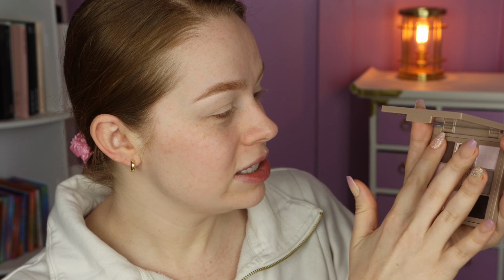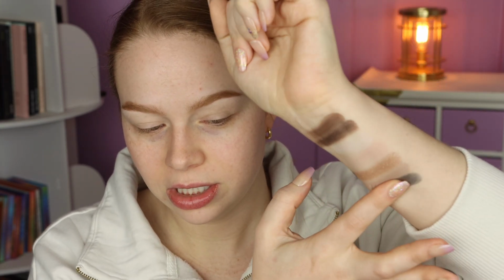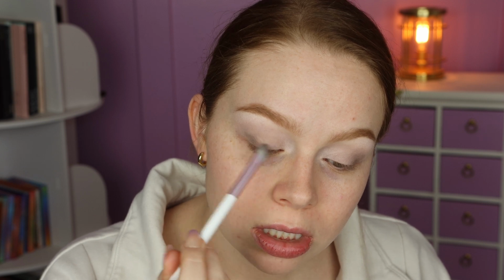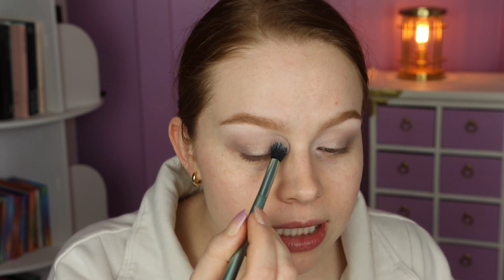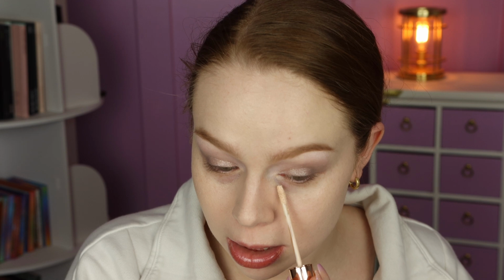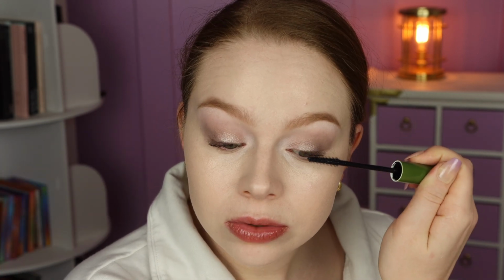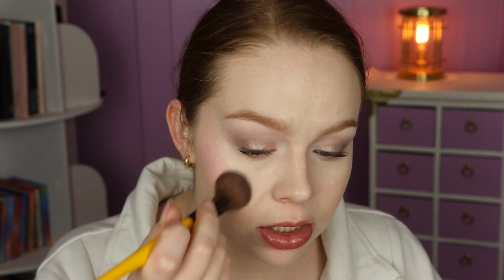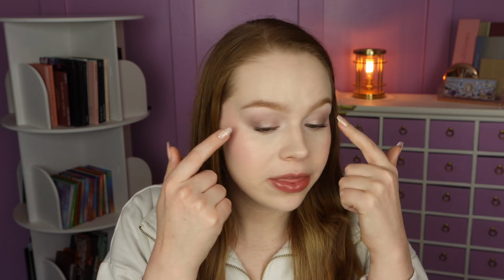Testing Huda Beauty Creamy Palette & More Sephora Newness | 8 Hour Wear Test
Hello makeup lovers! Today we are testing some fun new makeup from Sephora!

P R O D U C T S

I'm twenty-six.

Adept Cosmetics
Ace Beaute
Bella Beaute Bar
Blend Bunny
Cosmic Brushes
Ensley Reign
Fantasy Cosmetica
Glaminatrix Cosmetics
GlamLite
Natasha Denona
Oden’s Eye